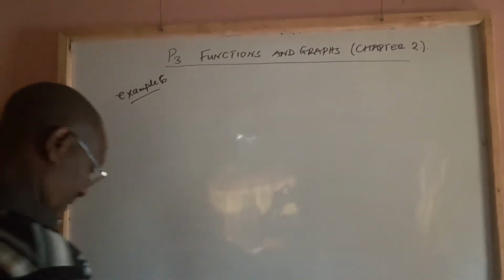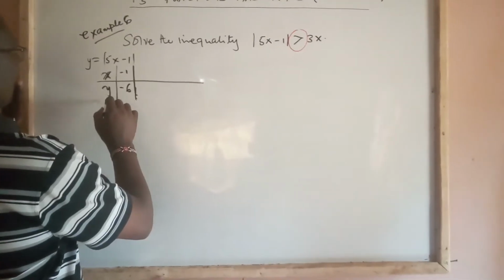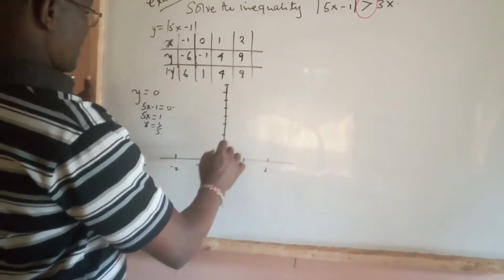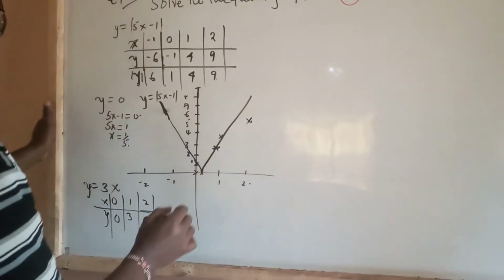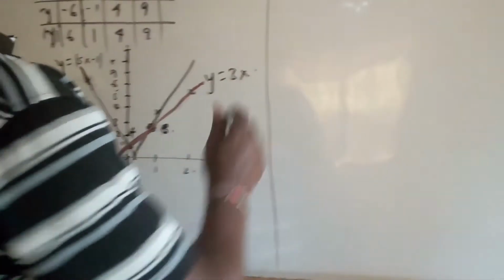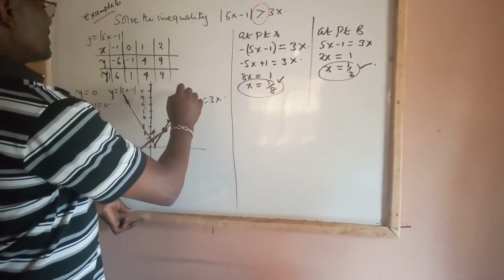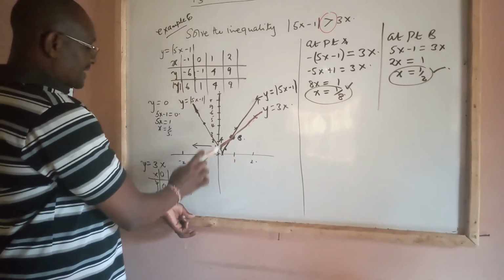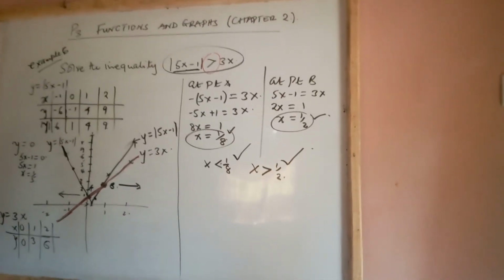P3 Functions And Graphs Example 6